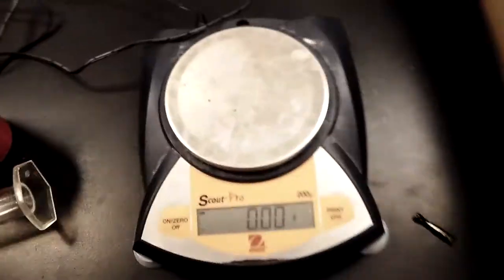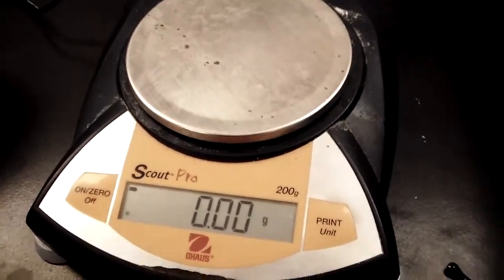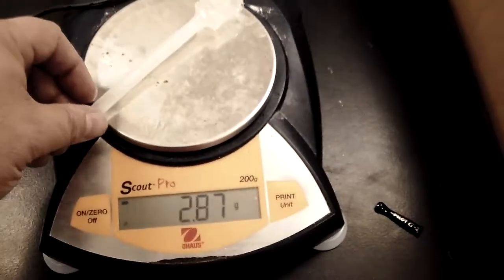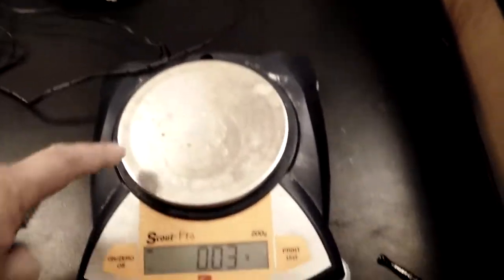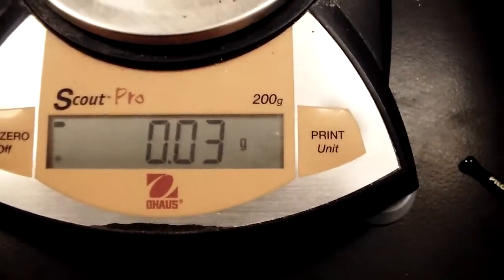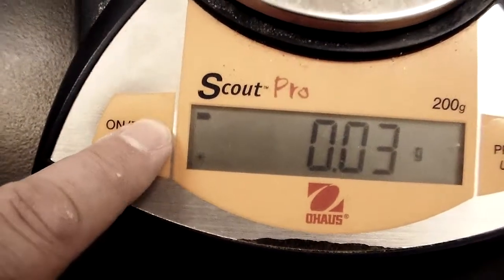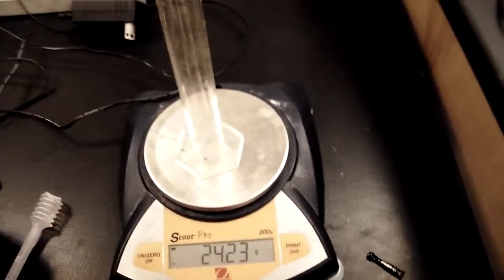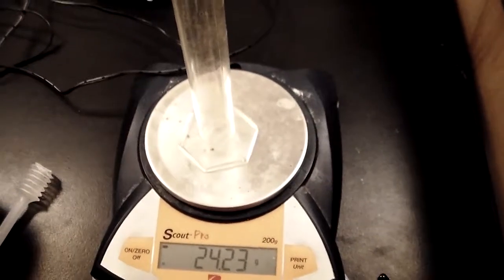Canu Chem HChem How to use an electronic balance